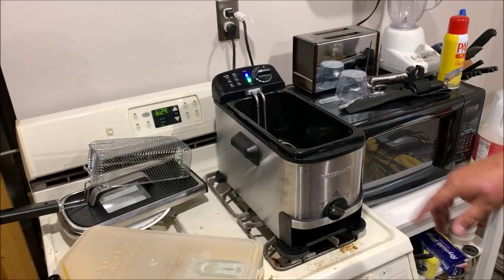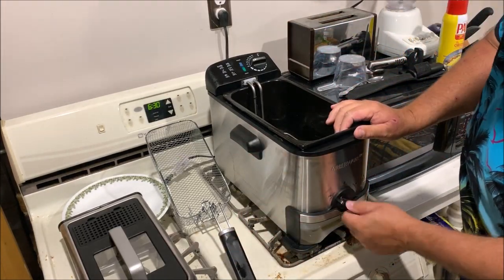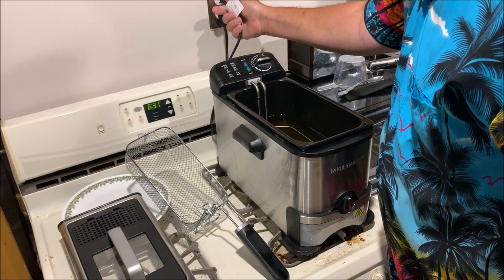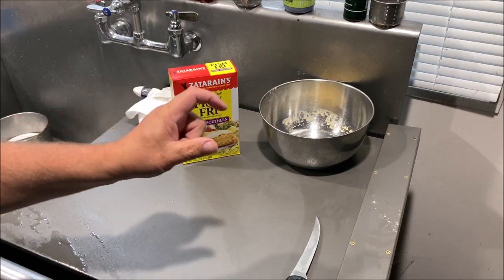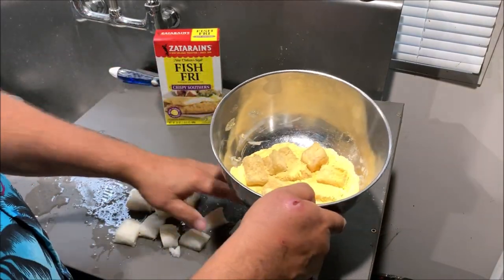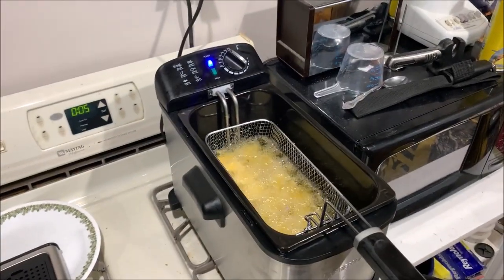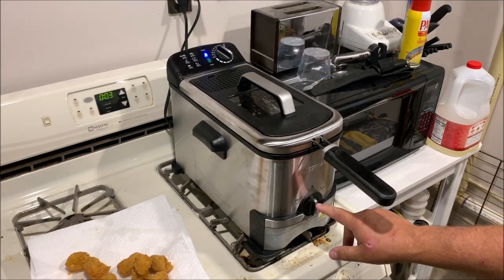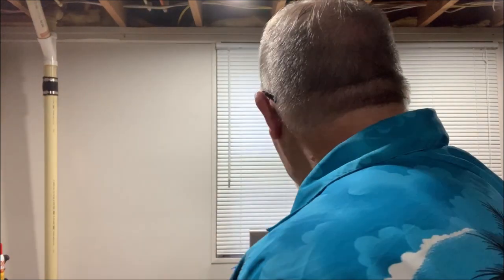Frying up Cod with Farberware and Zaterains fish fry Delicious !!!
Here is one of the ways I like to fry up fish.